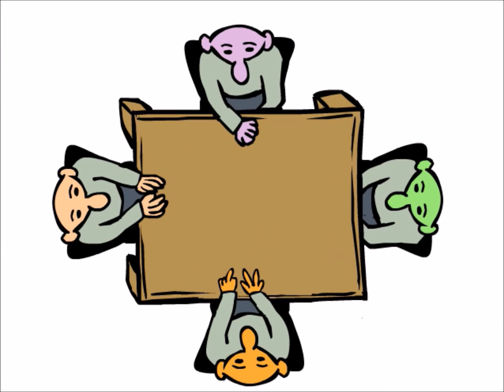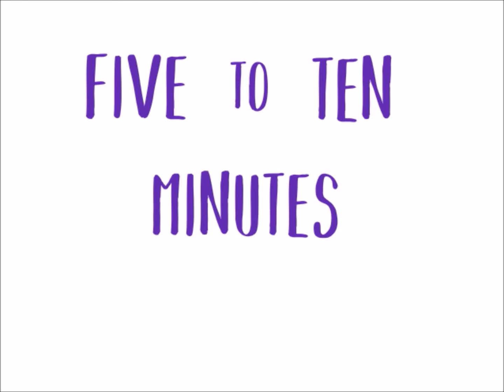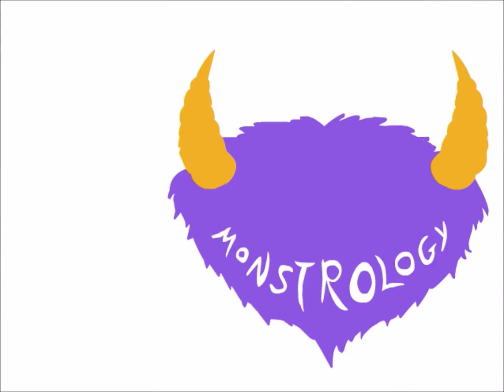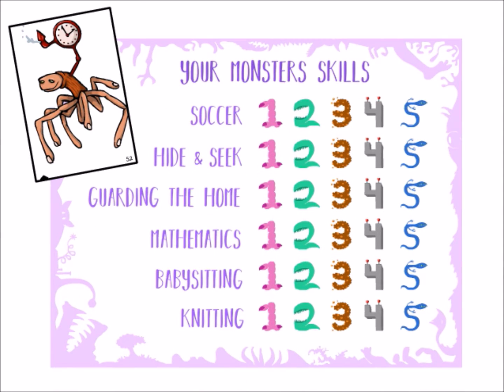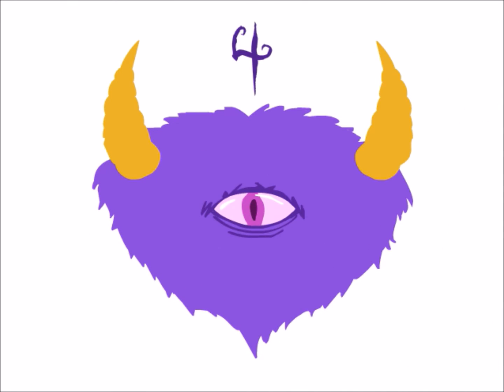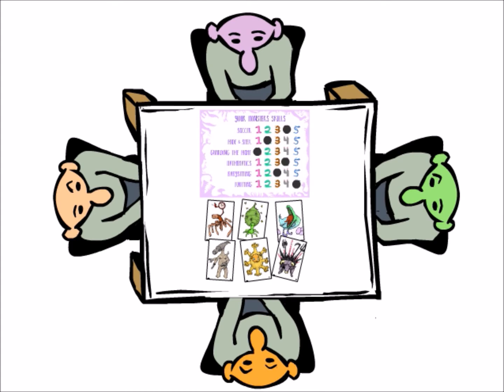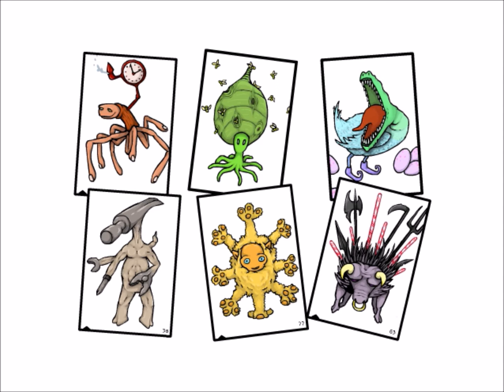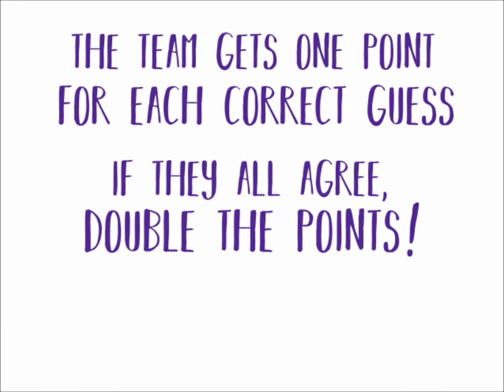Monstrology How to Play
How to play MONSTROLOGY - a tabletop game of imagination and deduction, by Middle Brain Games.